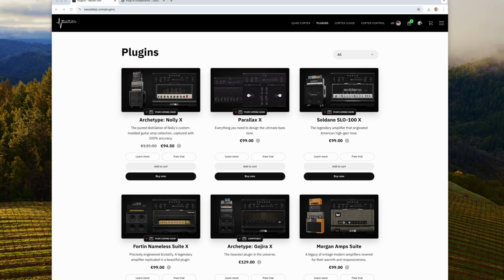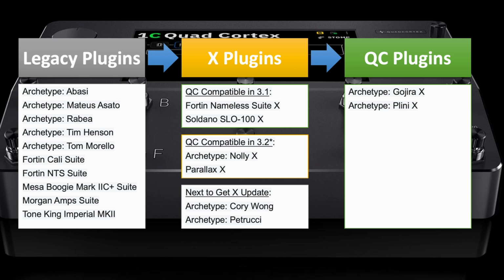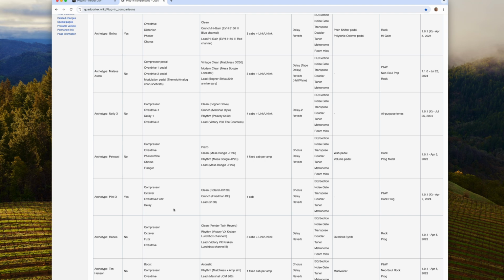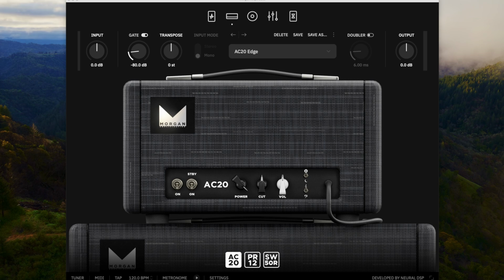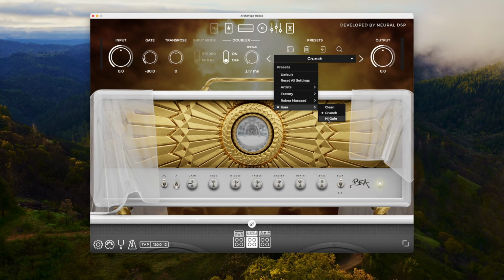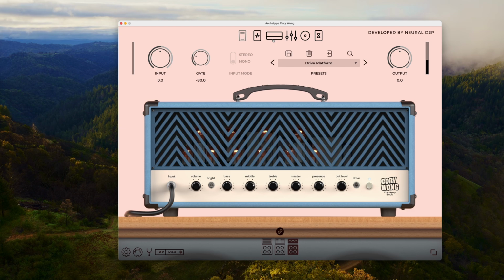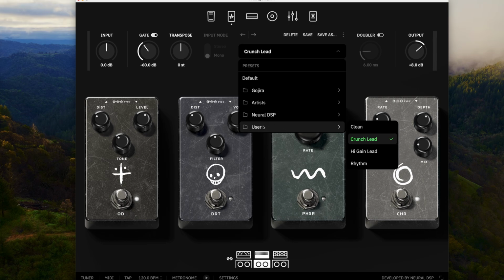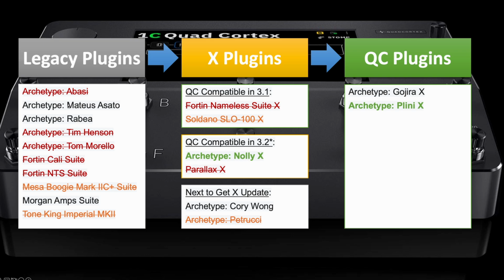Trying to Decide What Plugin to Choose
You can find all the presets under my Neural account (davlavMusic).

0:00 - Intro & Plugins Overview
7:44 - Morgan Amp Suite
9:49 - Archetype: Rabea
12:02 - Archetype: Cory Wong
14:13 - Archetype: Gojira
16:04 - Archetype: Mateus Asato
17:51 - Final Thoughts